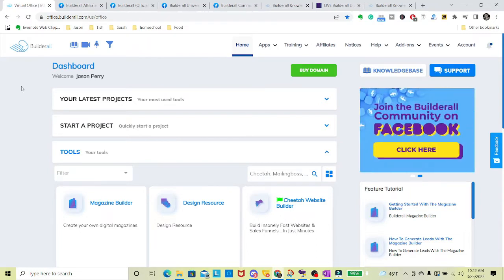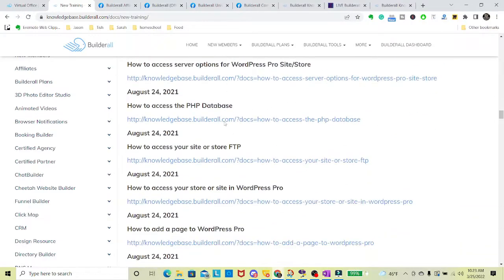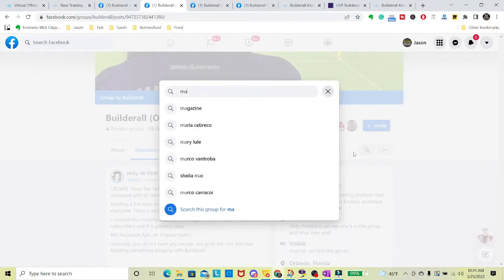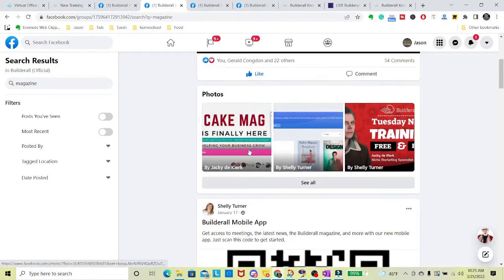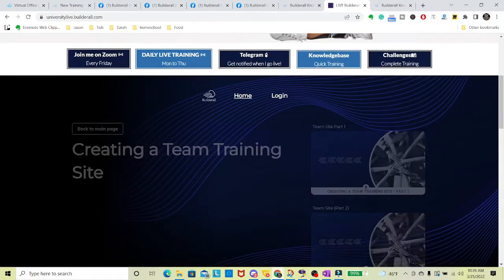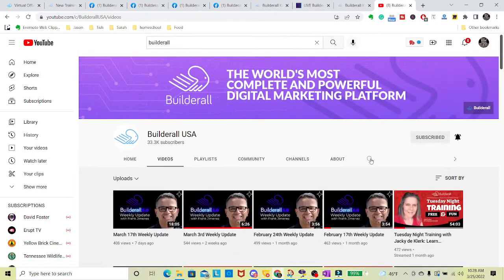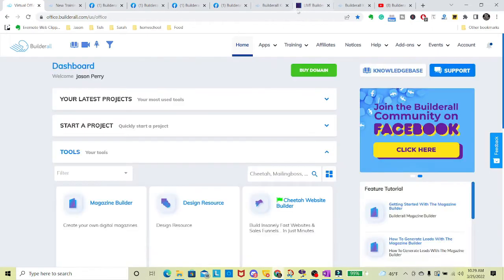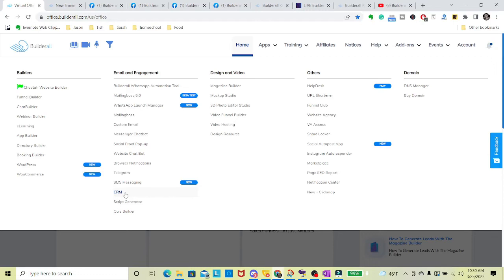How to find Builderall Information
Learn where to find information about the many tools inside the Builderall Platform. Discover where to find many hours worth of training including hundreds of Youtube videos on all things digital marketing.

Get your complimentary issue of the Builderall Magazine as well as Free account access to a few of the tools and learn more about all of the many digital marketing tools available from Builderall. No Credit card is needed just a Free look under the hood.

Although there are no tricks or gotchas the above is an affiliate link which simply means that if at any time you do decide to take advantage of the massive value available for any of your digital asset creations I will receive a small referral bonus at no extra cost to you.

Got questions? Reach out, I will be glad to answer any you may have.